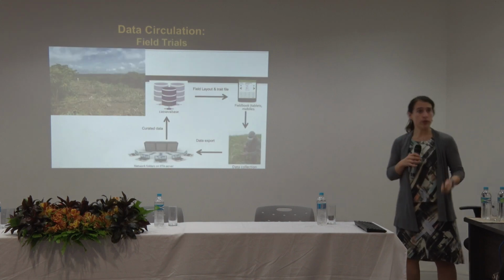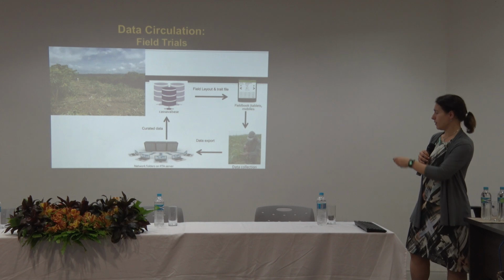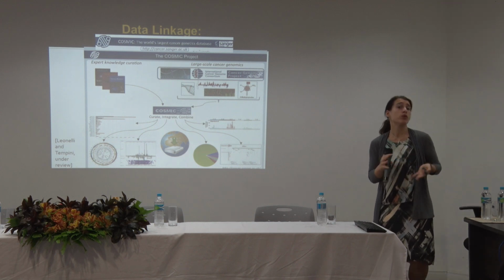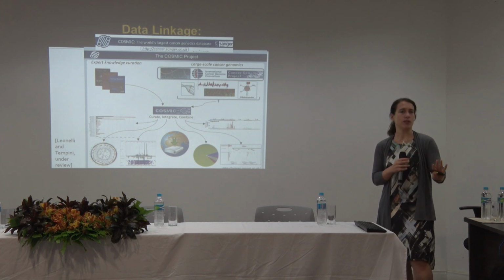Seminário “Cidacs: uma nova cultura na pesquisa em saúde” - Parte 6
Em comemoração aos 3 anos do Cidacs, a pesquisadora Sabina Leonelli trará a palestra "Placing AI at the service of public health: The key role of data management and linkage".